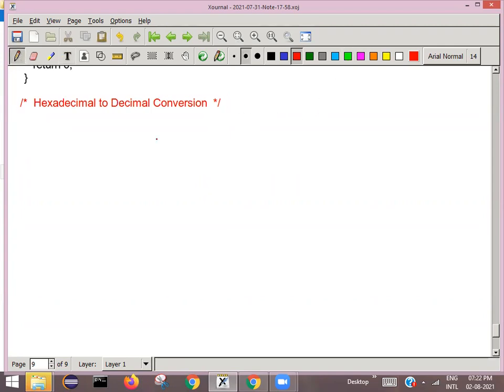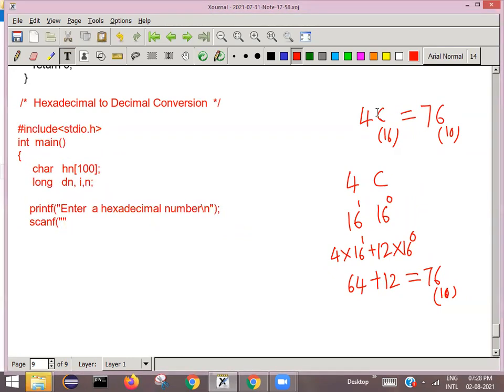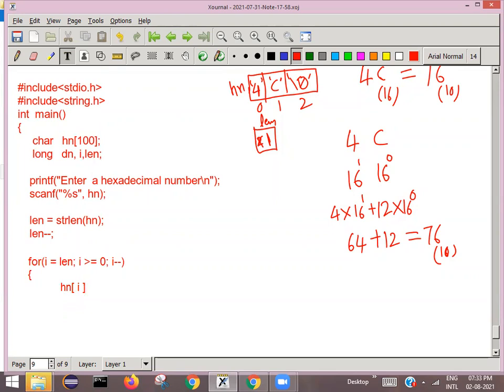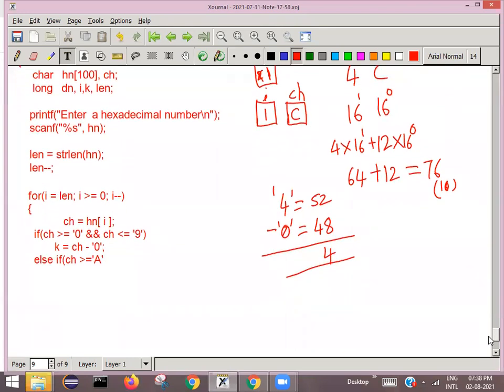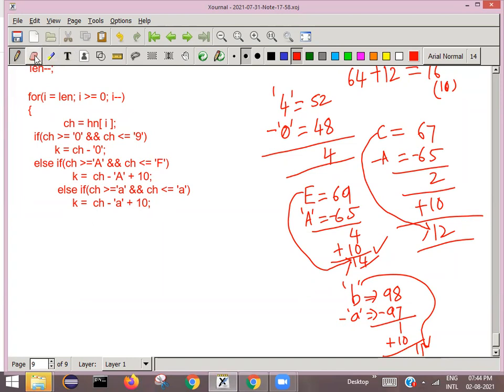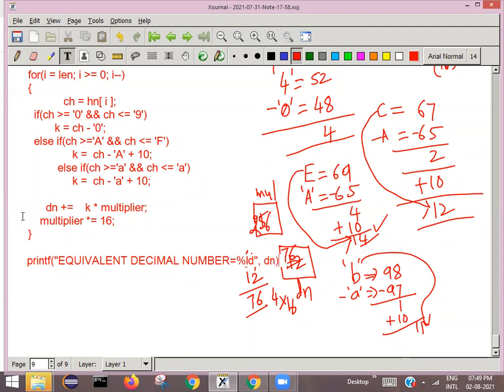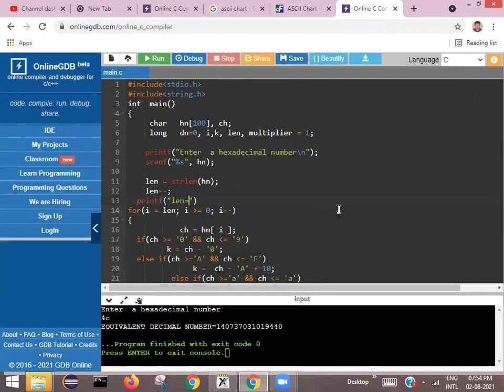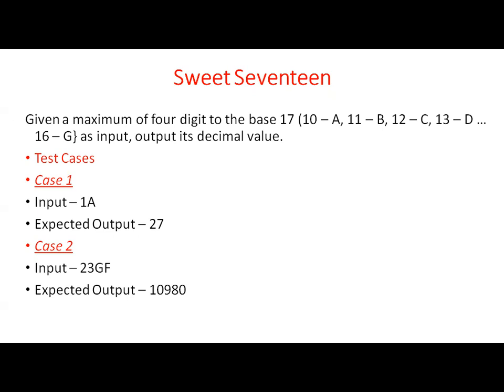9.TCS NINJA Coding Questions for Practice-Hexadecimal to Decimal Conversion by Dr. E. Raju